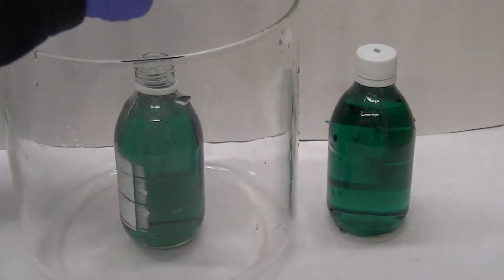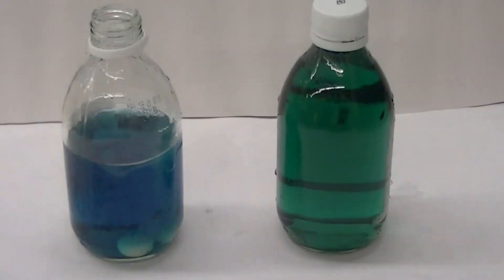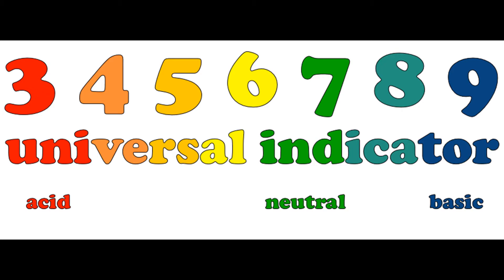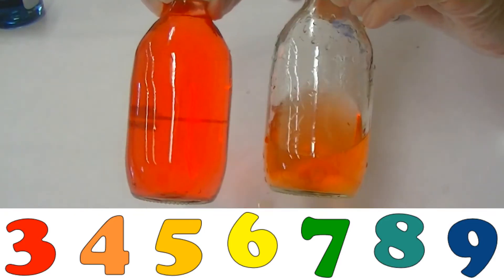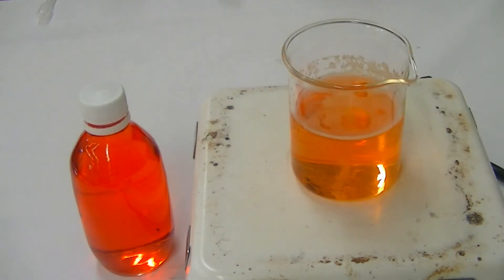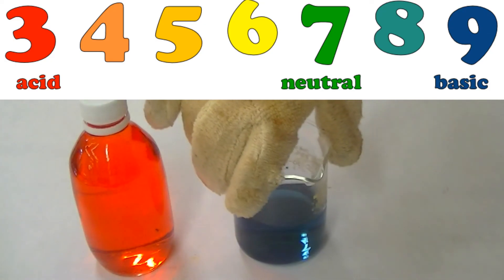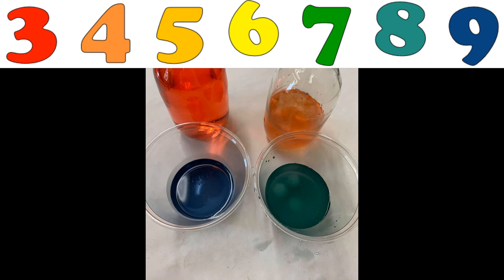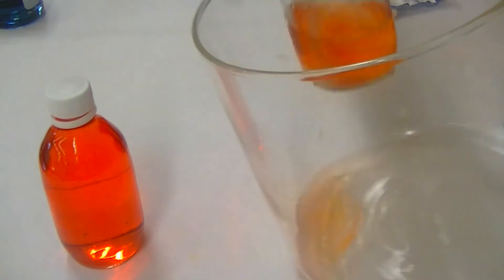Color Changing Coke and Mentos Experiments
More in-depth explorations of the acid-base, color changing reactions seen in the video linked here are carried out . Specifically, a variety of color changing reactions are used to show how the escape of carbon dioxide - induced by Mentos candy - from carbonated beverages causes a decrease in acidity.